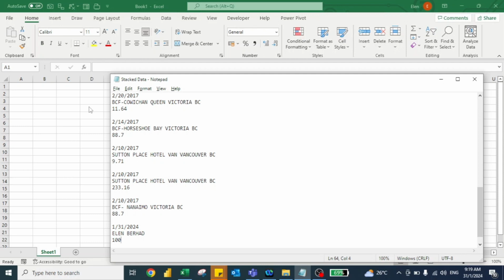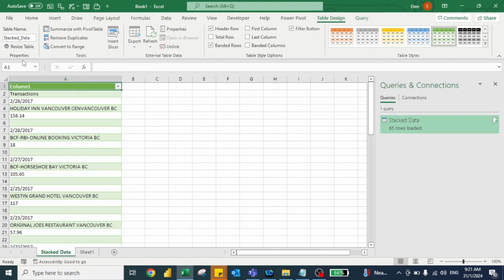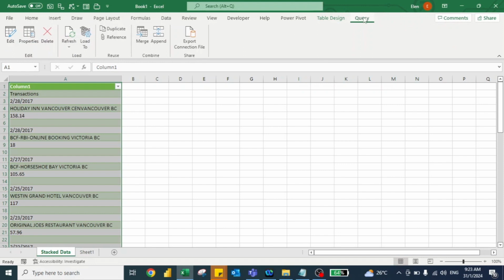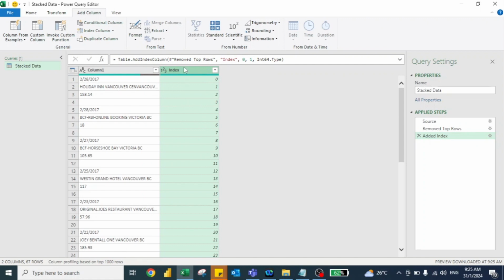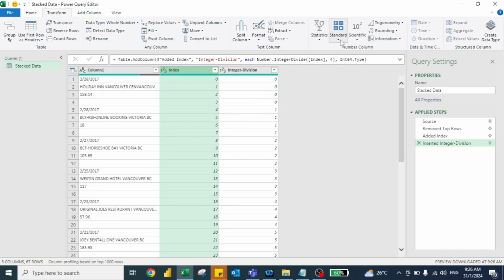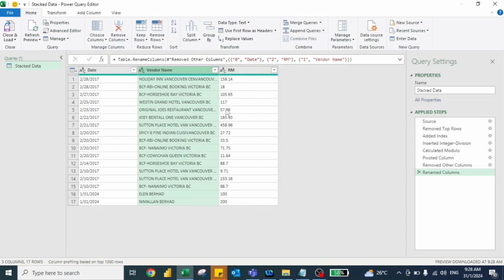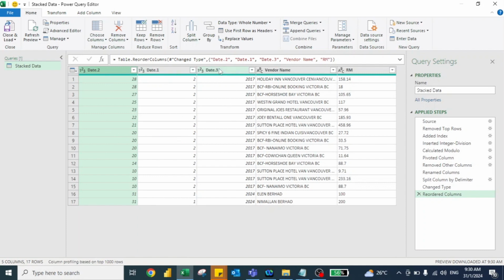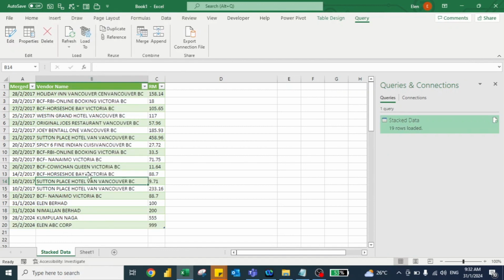Magic of Power Query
In this video, I have explained a case study using PowerQuery where we can
1. Import data from external source (notepad)
2. Perform data cleaning and transformation
3. Load the data into desired table format
4. Automatically updated if there are any additional data (data changes) in the future.

Basically, Power Query is a ETL tool in your MicrosoftExcel where you can
1. E = Extract
2. T = Transform
3. L = Load

For ExcelEnthusiast and DataAnalytics fans, this video is for you.
For FreshGraduates and FutureInterns, you may refer to this video as well.

Kindly refer to the video shared below. Should you have any questions, feel free to drop your questions in the comments section.